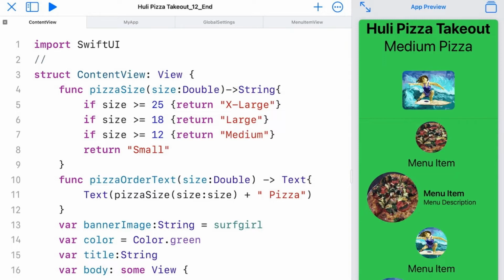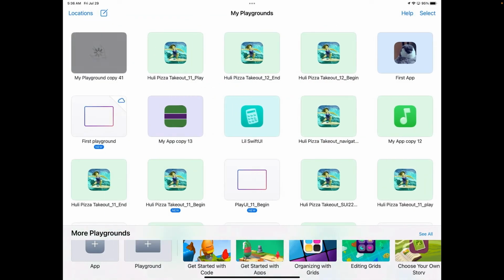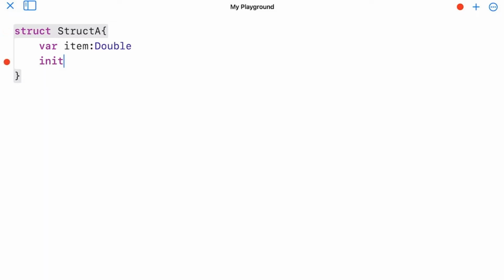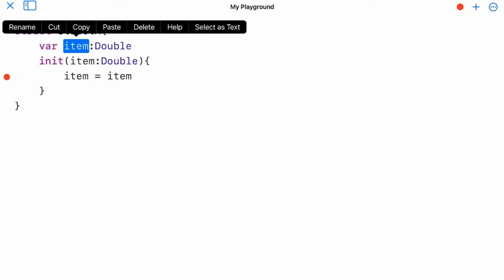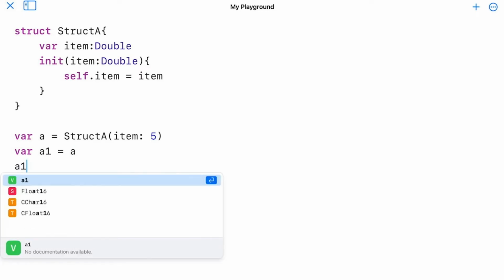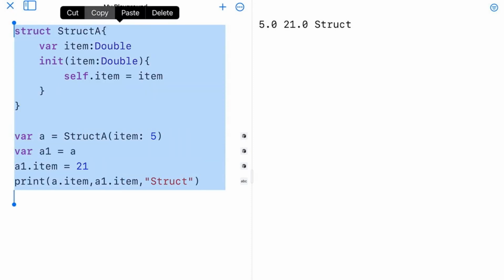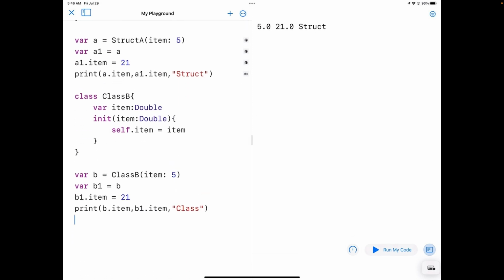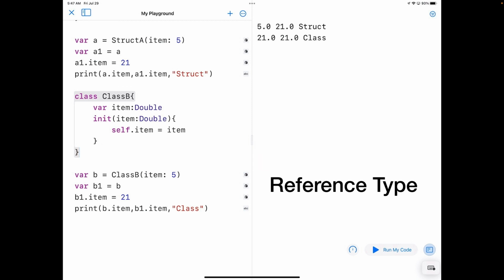Make Swift Playgrounds Apps: Structs and Classes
You’ve made your own functions. You’ve learned how to declare and use variables. Now we’ll tie both of those together and make your own types. You'll learn structs and classes which, as you’ll see, is at the heart of Swift Programming while finding out what their fundamental difference is.